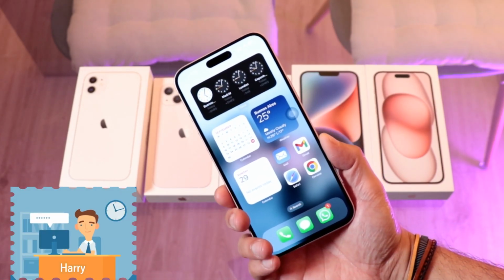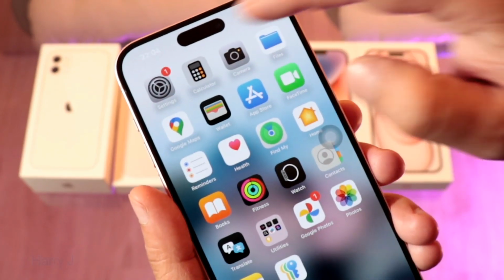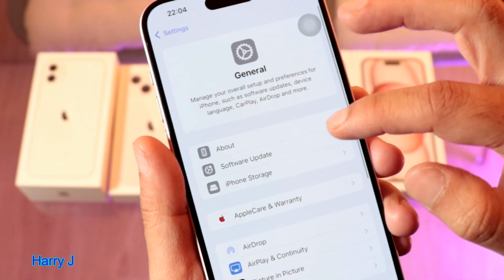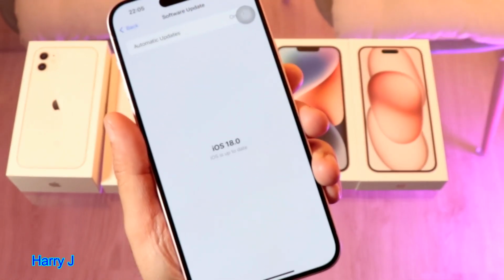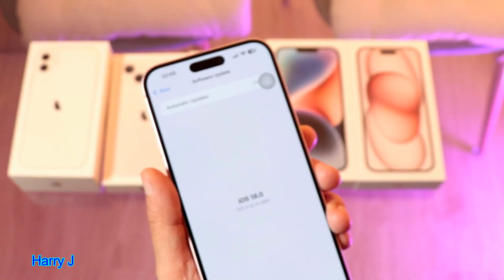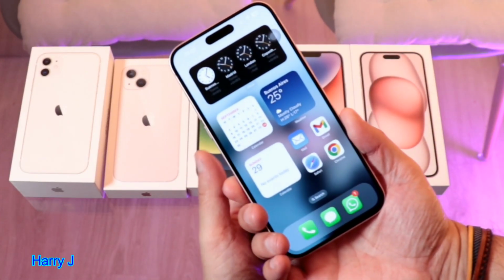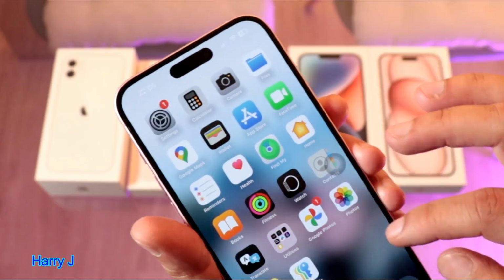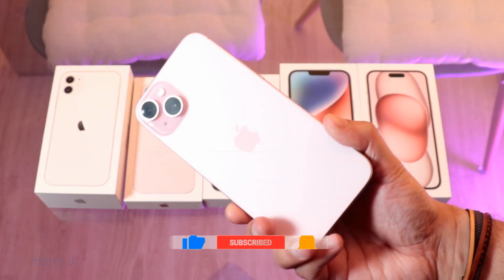iOS 18 for iPhone 15: How to Update 📲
Apple iPhone 15 / 15 Plus Camera Review: Outdoor Test Reveals the Good, the Bad, and the Ugly!

Uncovering iPhone Prices in Your Country: USA, UK, Spain, India - How to Find the Real Costs!